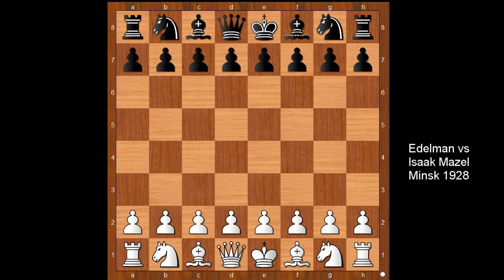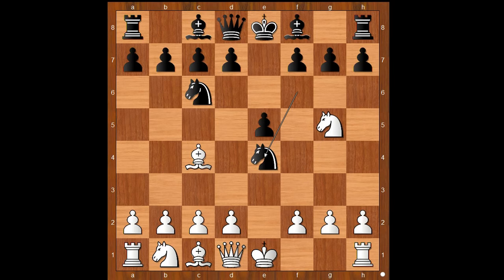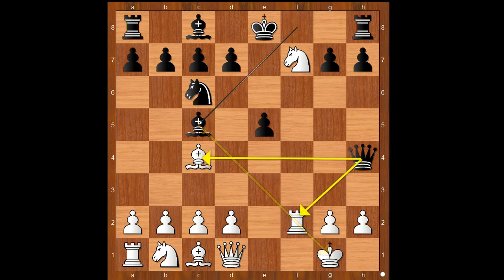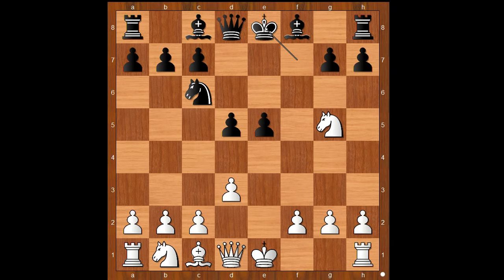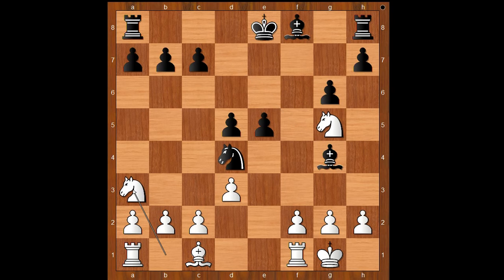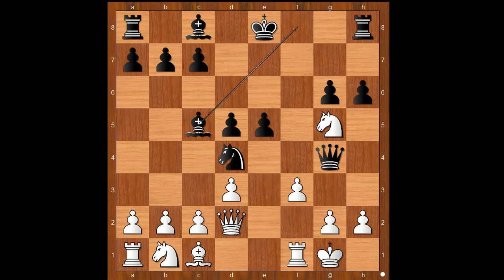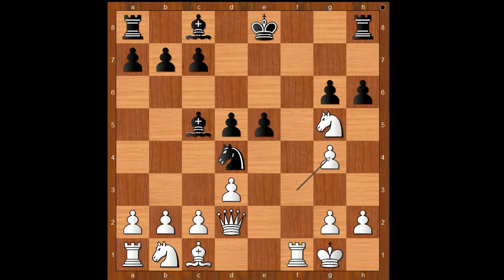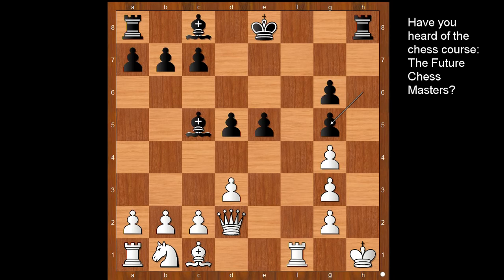A Daring Way to Fight The Fried Liver Attack | Edelman vs Isaak Mazel: Minsk 1928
Future Chess Masters
This amazing chess course is designed for self-learning but also suitable for parents and coaches who teach children.

Game description
Edelman vs Isaak Mazel
Minsk 1928
Italian Game: Two Knights Defense. Ponziani-Steinitz Gambit (C57)  ·  0-1
1. e4 e5 2. Nf3 Nc6 3. Bc4 Nf6 4. Ng5 Ne4 5. Bf7 Ke7 6. Ne4 Kf7 7. d3 d5 8. Ng5 Ke8 9. Qh5 g6 10. Qf3 Qd7 11. O-O Nd4 12. Qd1 Qg4 13. Qd2 h6 14. f3 Bc5 15. fg4 Ne2 16. Kh1 Ng3 17. hg3 hg5#